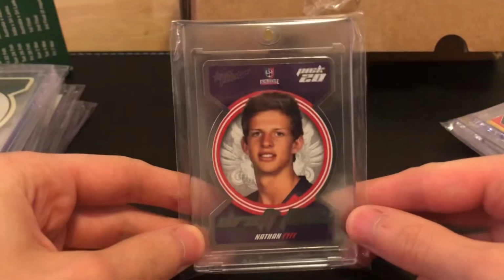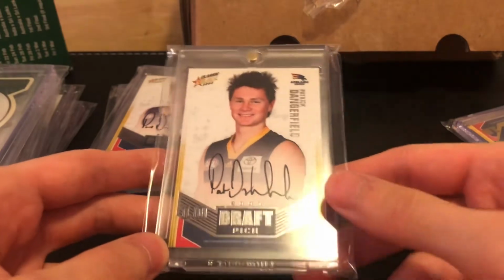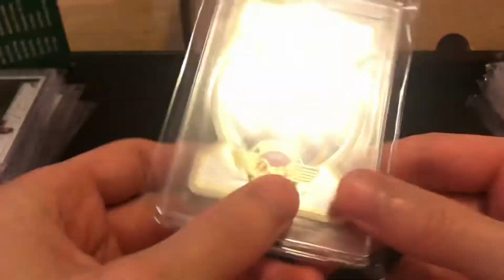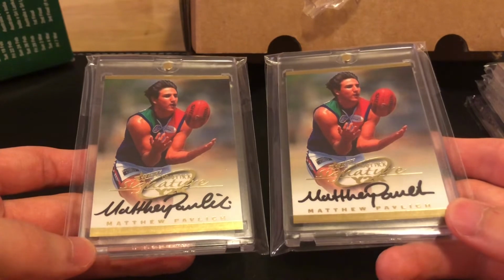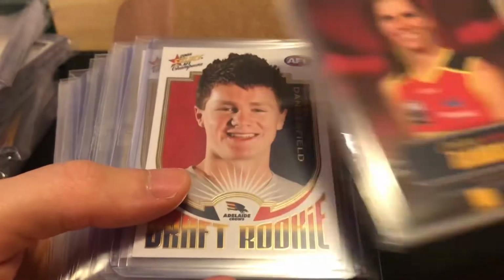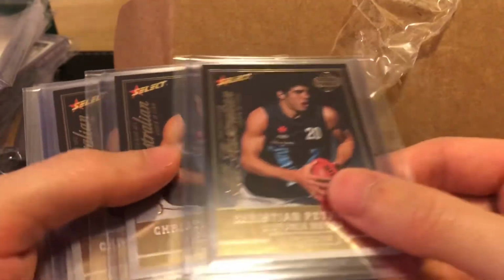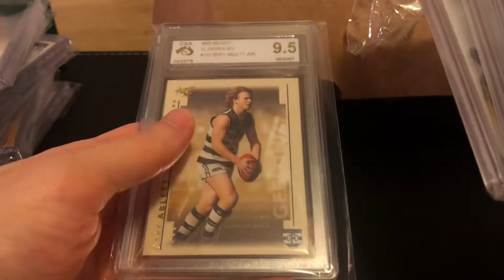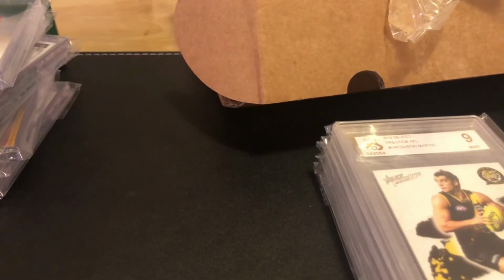Full Collection Update 2021 EOY - AFL Footy Cards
Message me through Instagram @danieltrezise.vintage